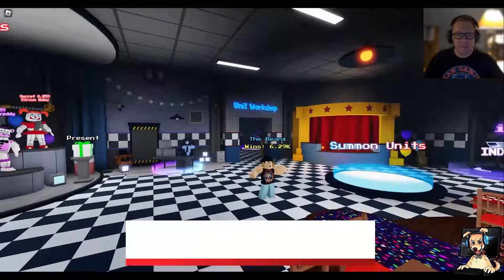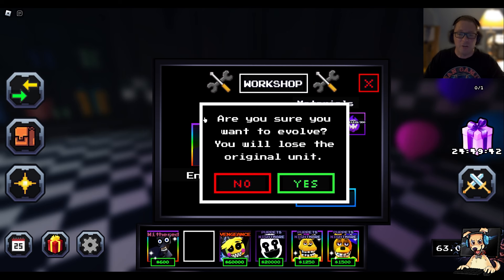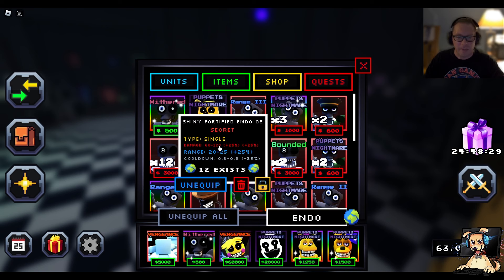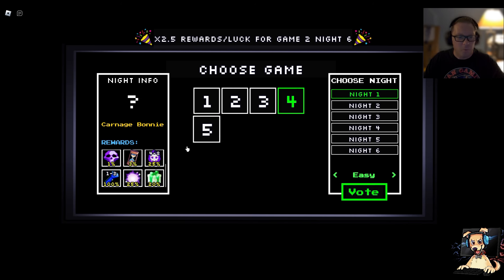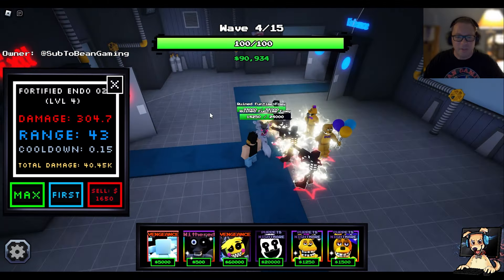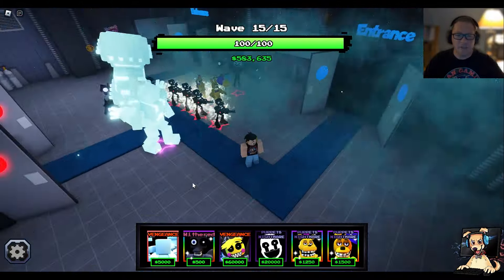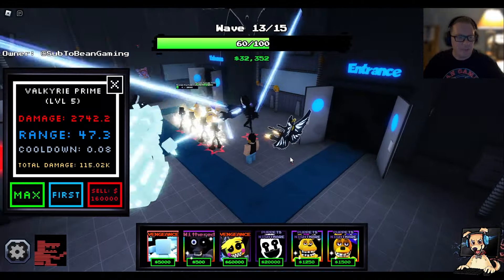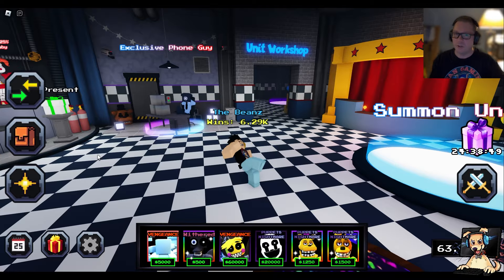SHEESH!!! LET'S EVO VENG SCOTT AND ENDO 02!!!(FNTD)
Do you think the nerf was the right move??

0:00 Intro
0:46 Materials
4:45 Game 5
7:55 Hell Mode
10:14 Finish Up